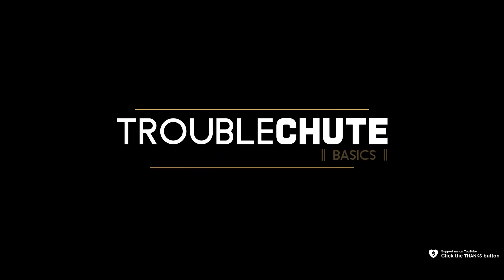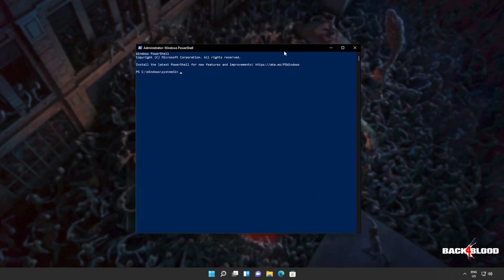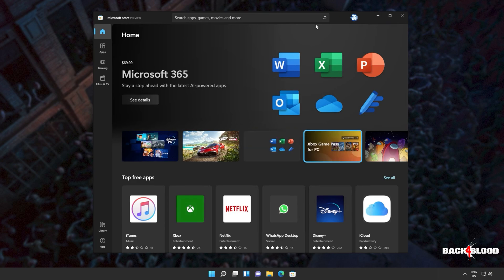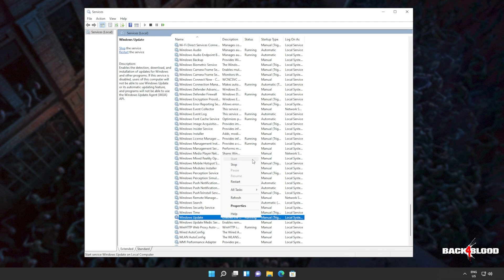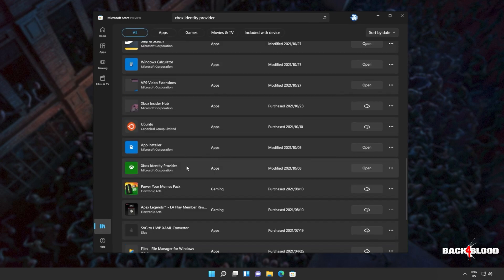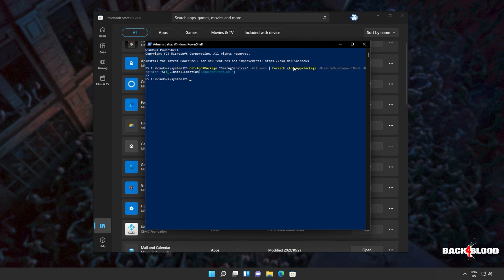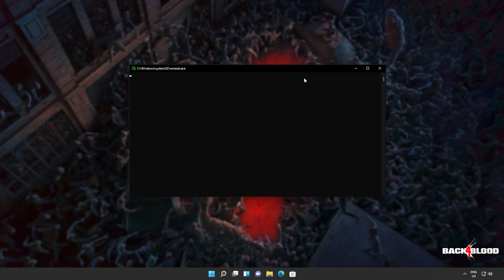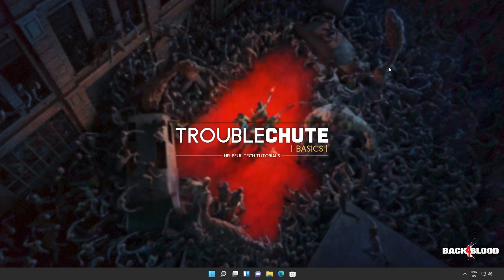Fix Back 4 Blood Not Downloading | Xbox Game Pass/Microsoft Store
Trying to download Back 4 Blood on Xbox Game Pass or the Microsoft Store, but unable to do so? Well, this video shows some simple steps that you can follow to get this issue fixed. By the end, you should be able to download and hop into the game!

Gaming Services:
Get-AppXPackage *GamingServices* -AllUsers | Foreach {Add-AppxPackage -DisableDevelopmentMode -Register "$($_.InstallLocation)\AppXManifest.xml"}
ms-windows-store://pdp/?productid=9MWPM2CQNLHN
OR

Verification commands:
- sfc /scannow

Timestamps:
0:00 - Explanation
0:34 - Fix 1: Completely reinstall Microsoft Store
2:16 - Fix 2: Xbox & Store same account & C:\ Installs
2:50 - Fix 3: Download using Xbox App instead
3:07 - Fix 4: Sign out, in & verify system time
3:57 - Fix 5: Restart/Start Store Services in Windows
5:13 - Fix 6: Verify Xbox Identity Provider is installed
6:16 - Fix 7: Verify Gaming Services
7:33 - Fix 8: Reset & Clear Microsoft Store Cache
9:16 - Fix 9: Check for updates
9:33 - Fix 10: Repair windows (SFC & DISM)